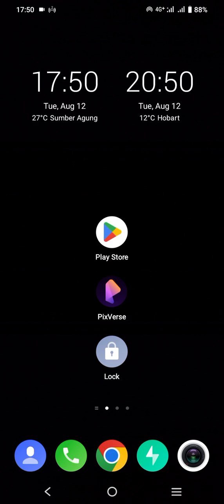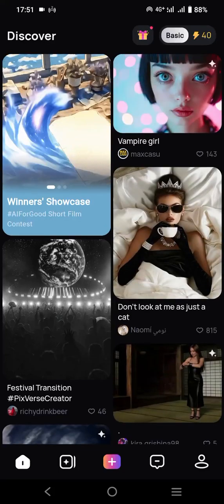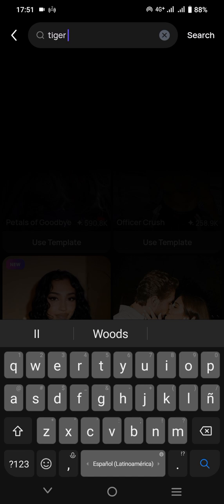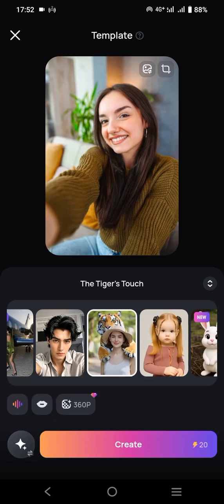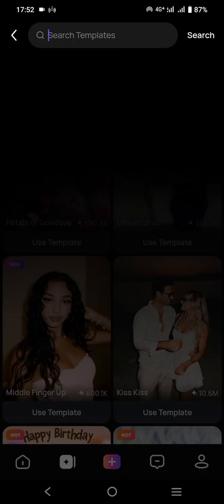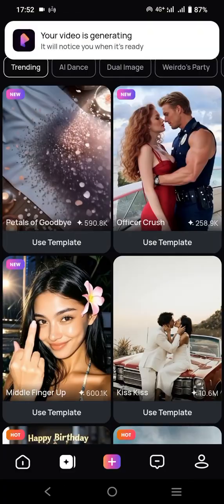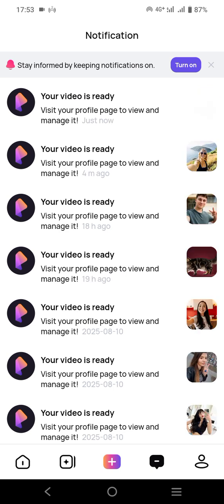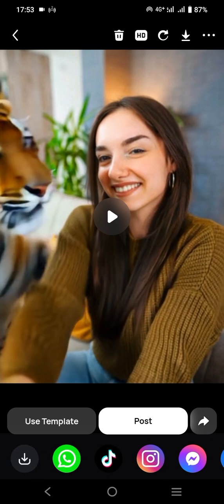How to create the tiger touch animation by using one photo with Pixverse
In this video we will show you how to create the tiger touch animation by using one photo with Pixverse.